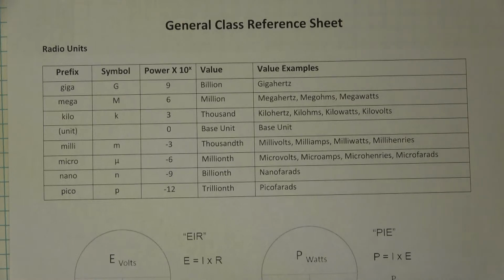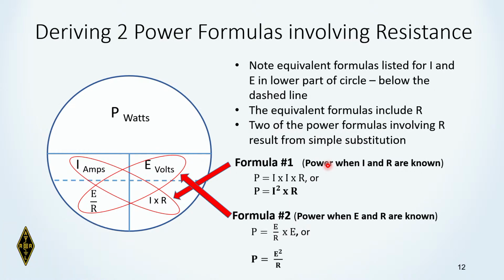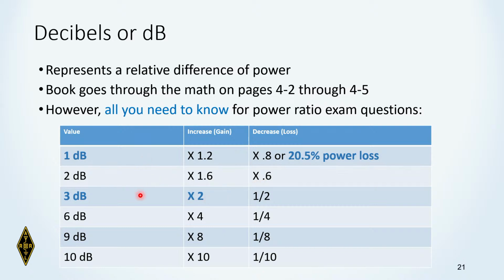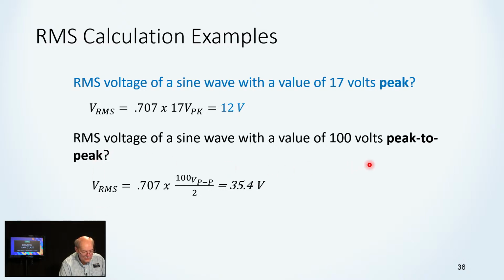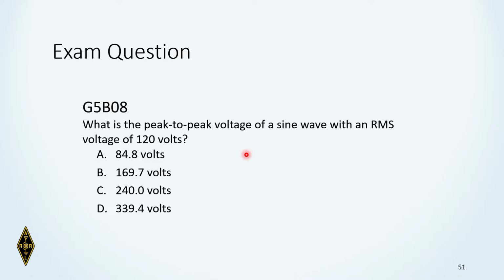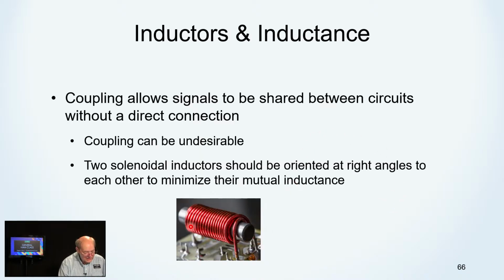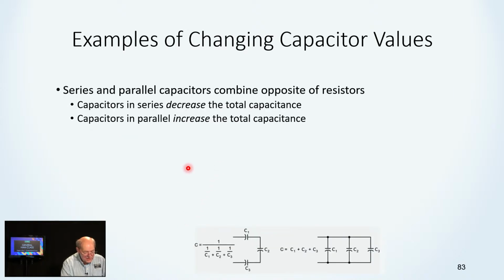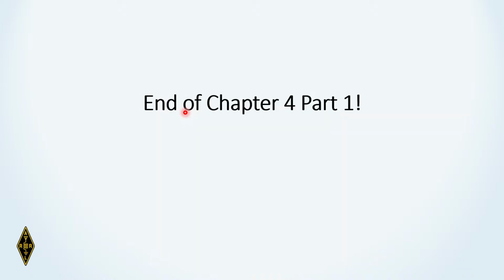General Class 10th Edition - Chapter 04 Part 01 - Components & Circuits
This is a Ham Radio Class for Intermediate Amateur Radio Operators.

NOTE: This link gives read only access to the files. You can view and copy them using just this link. Refresh your browser window if needed. If you have a Dropbox account they will tell you to ask me to give you full access to the files (so you could edit or delete them). We don't want this. Students in the past have inadvertently deleted files in the folder. I ignore these requests.